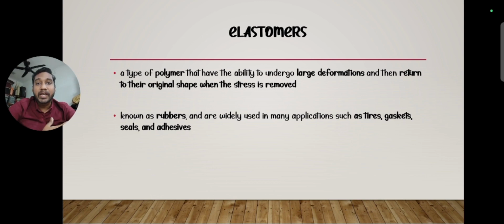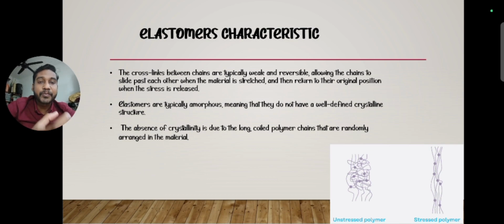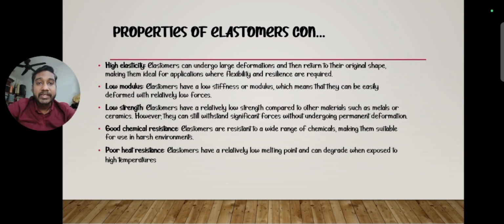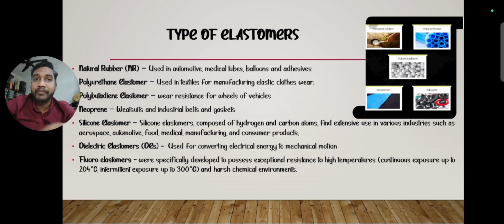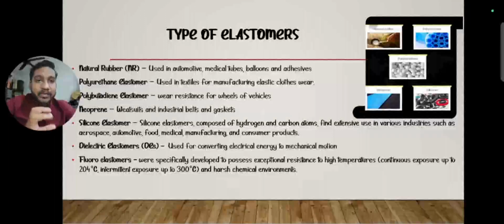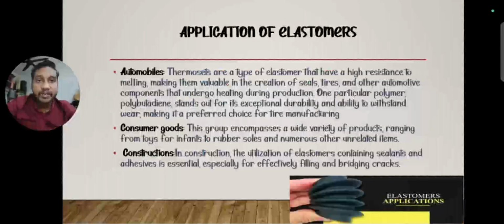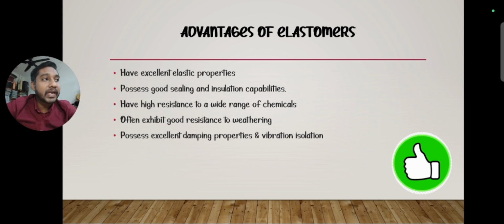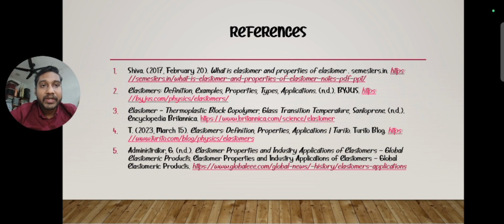SKMM 2713 - ELASTOMERS